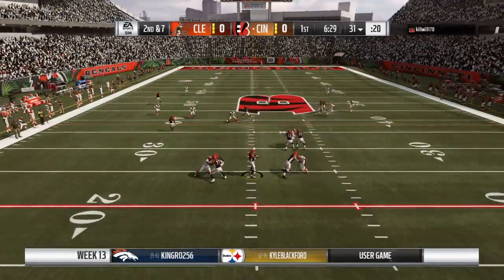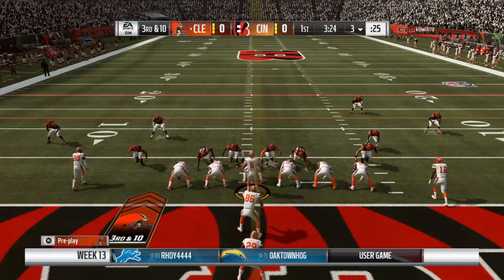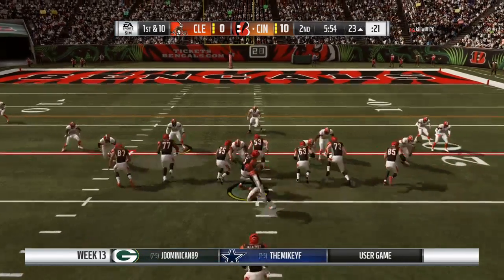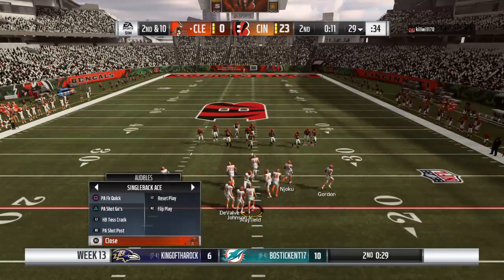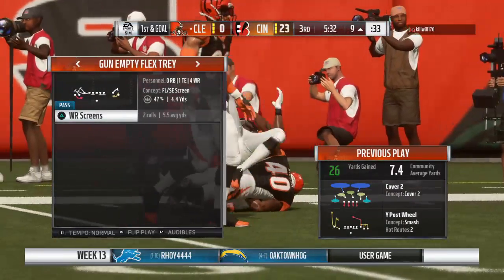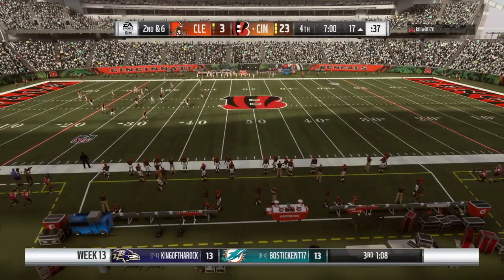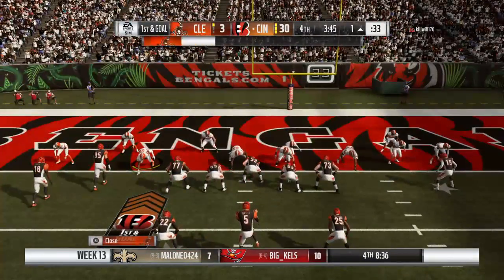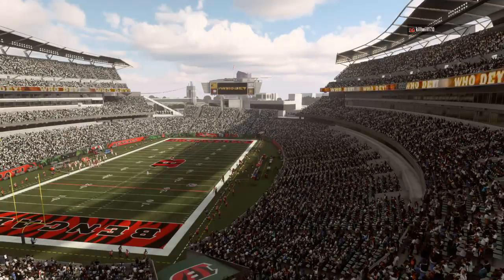Live from the 216 pic 6 lg